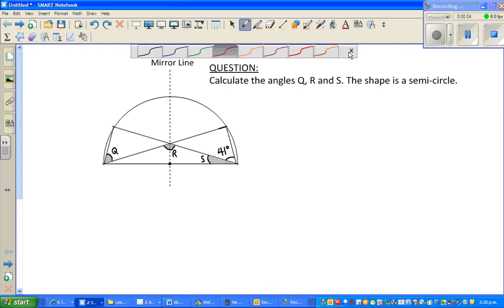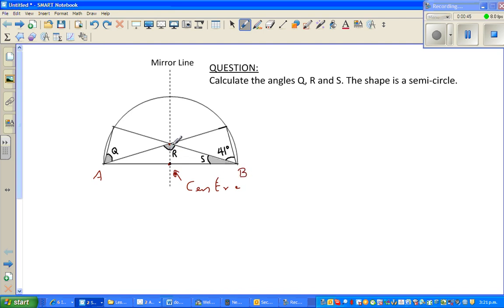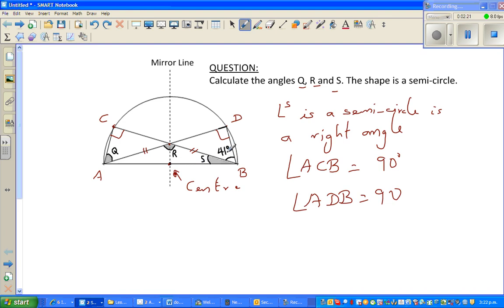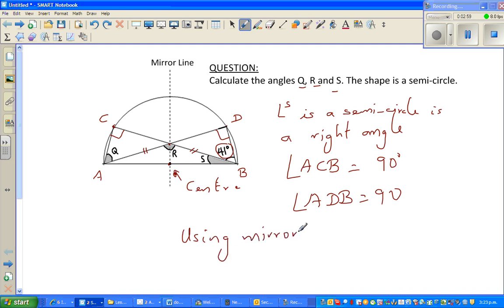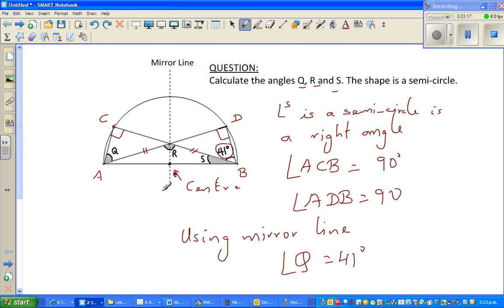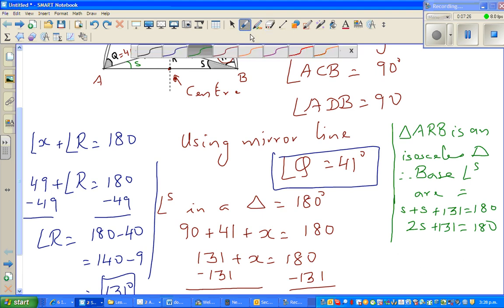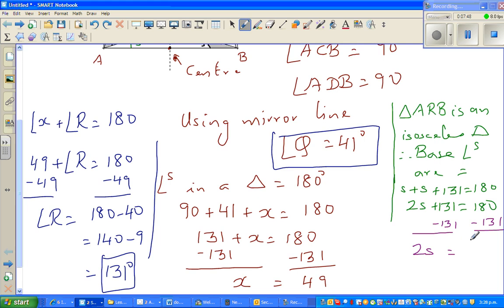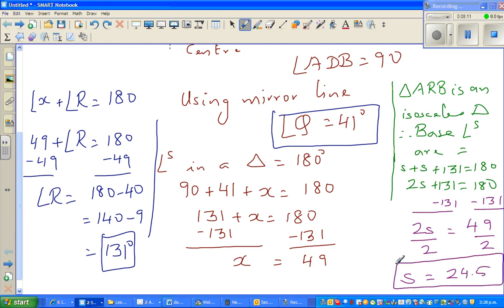Circle geometry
In this video I have used different rules of circle geometry and triangle geometry to figure out three unknown angles